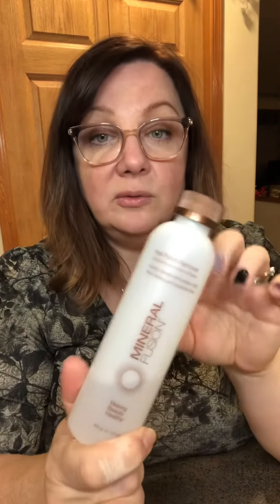How to take off Colorstreet with the Dip It system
Another way to remove your Colorstreet nail polish or any polish.
I would refill the container with my favorite non-acetone remover to help protect my nails and cuticles. I recommend Mineral Fusion.

Shop my page to get your Color Street!!
Choose my nail bar of the month to shop. I’ll send first-time customers a welcome kit.